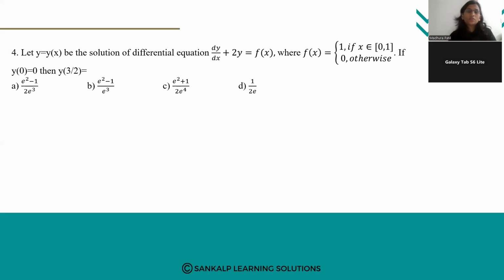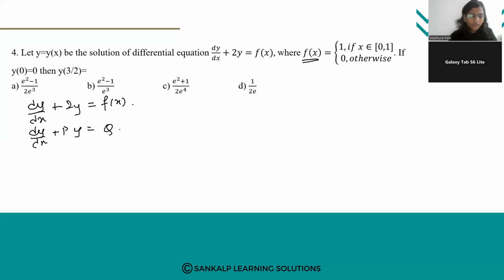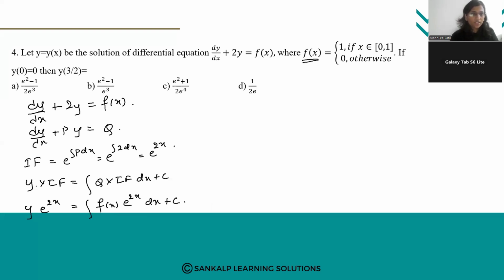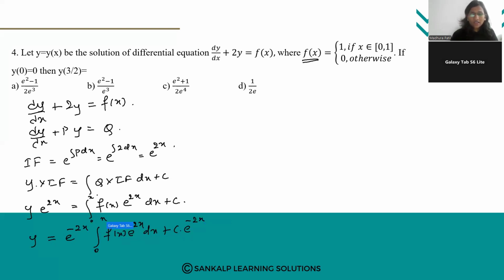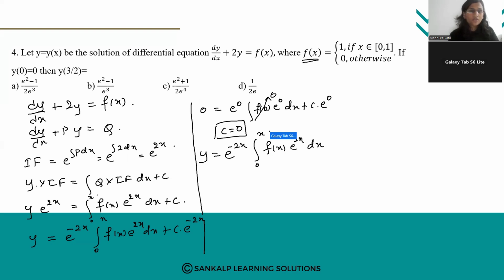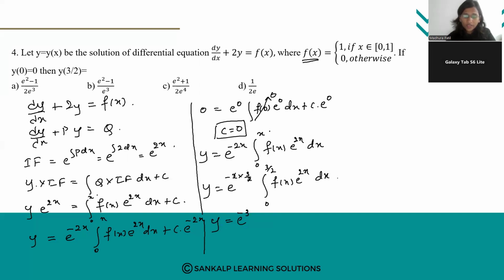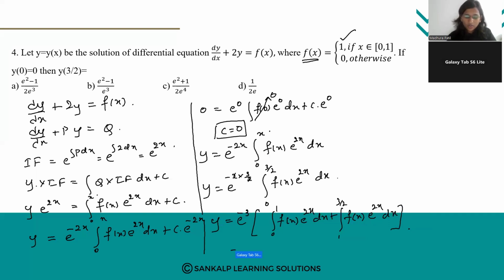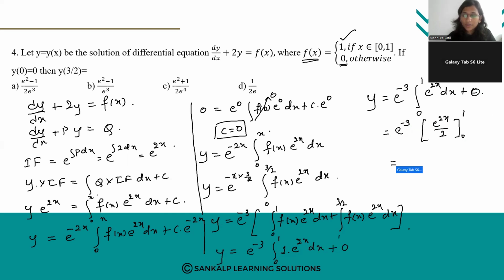Differential Equations - Q no 4